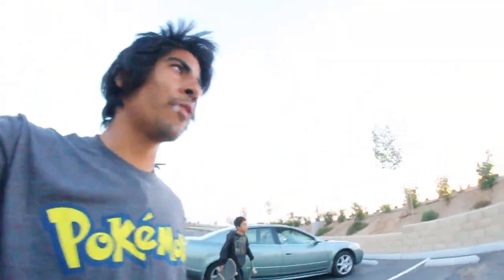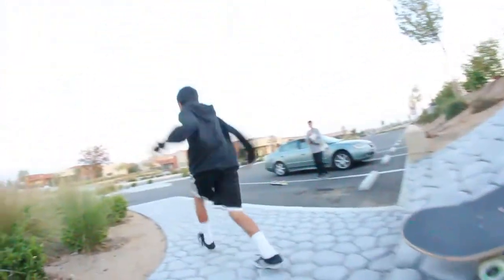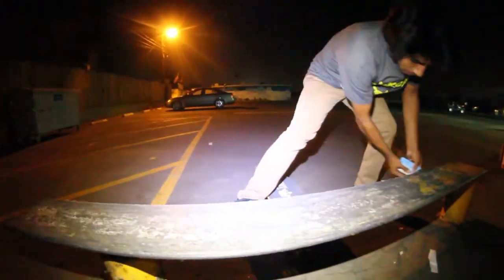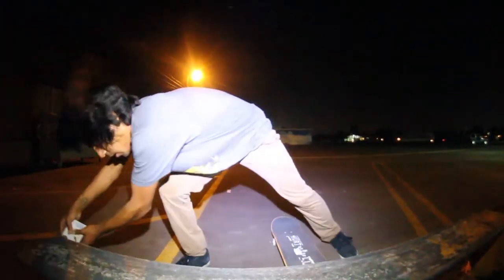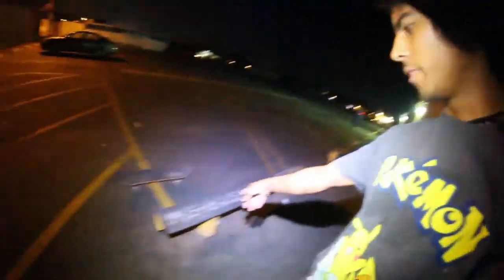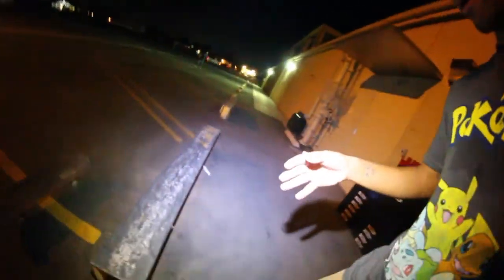Night Skating Adventures!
Stayed up all night filming it was so much fun enjoy the video!